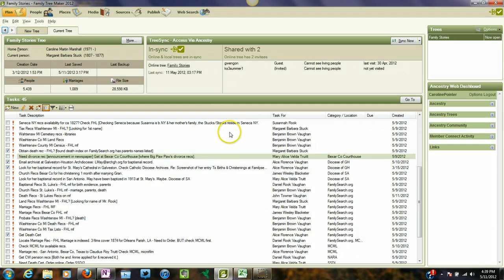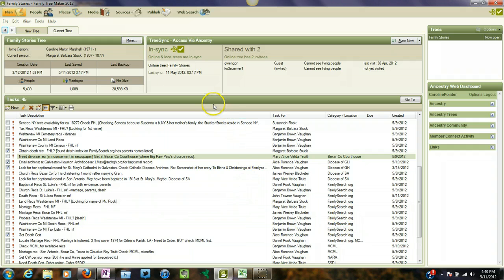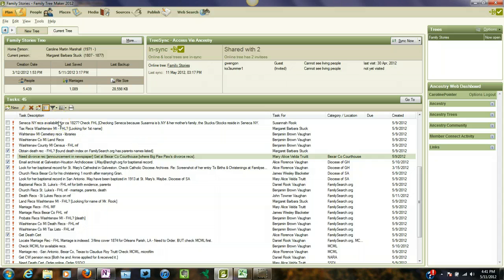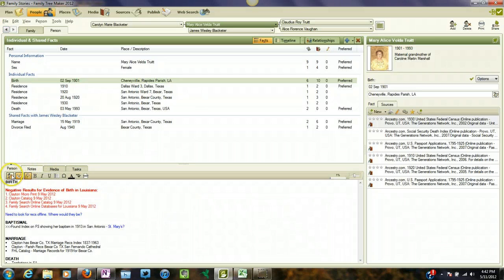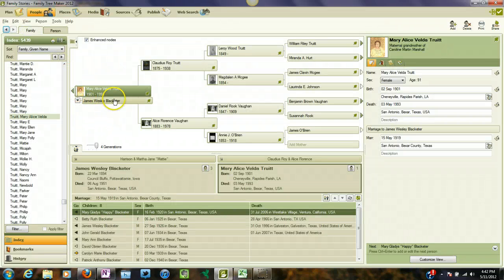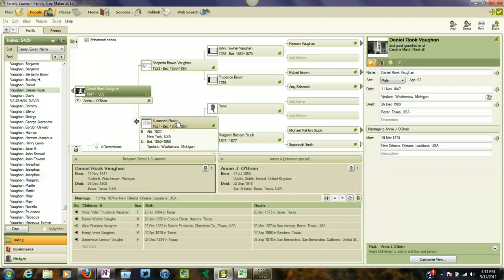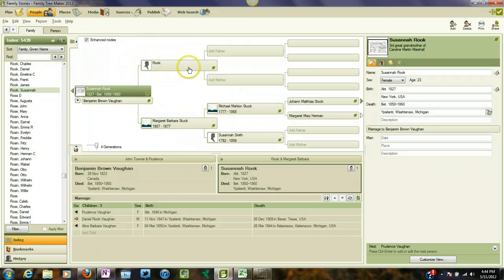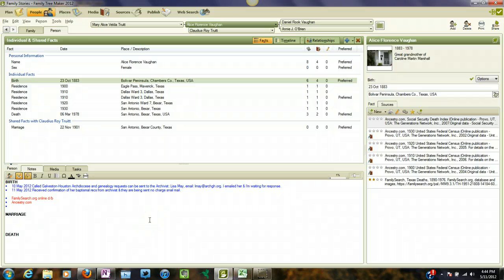How I Use 'Tasks' in FTM 2012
This is part 1 of 2 of how I'm using FTM 2012 & its 'Tasks' feature to apply to DAR & UEL.